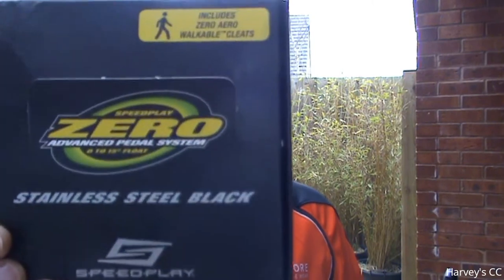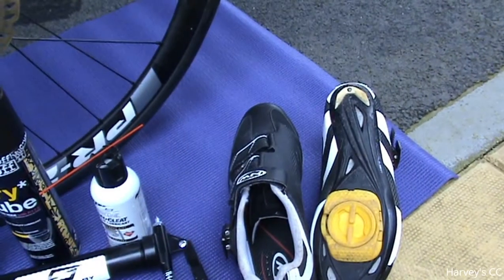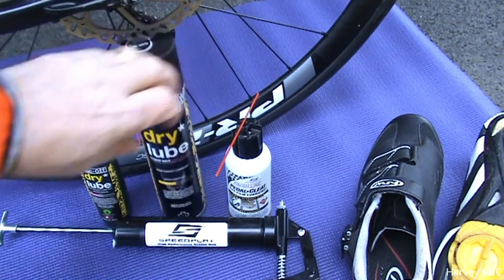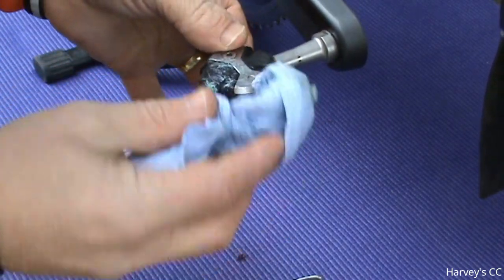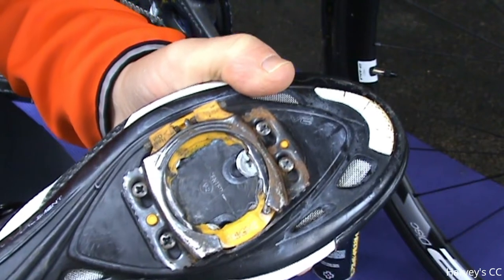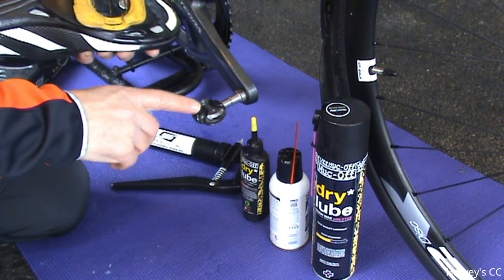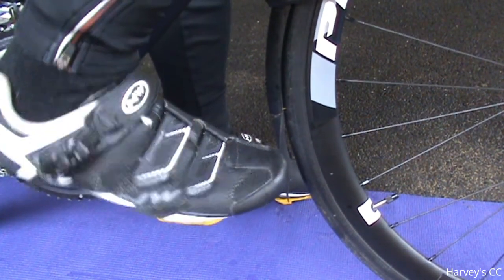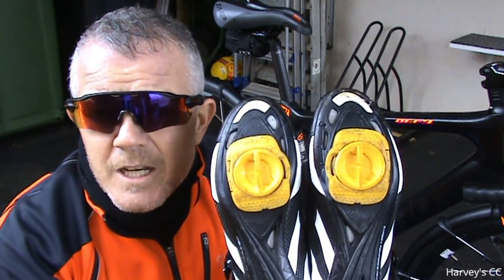Speedplay Pedal & Cleat Review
A quick look and guide in using and maintaining Speedplay pedals & cleats.
I've had them fitted onto my bike now for the last seven months and I'm just showing any potential users a few  tips I've learnt along the way to get  hassle free riding out of them.